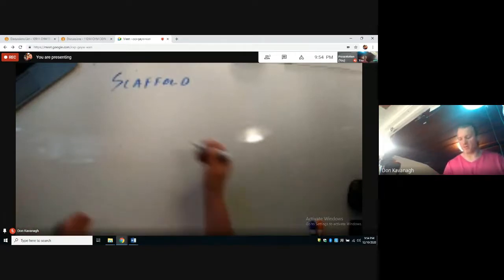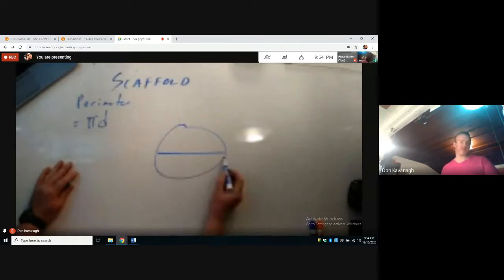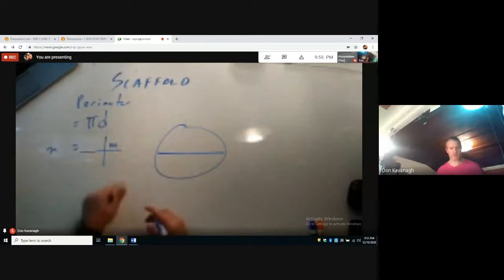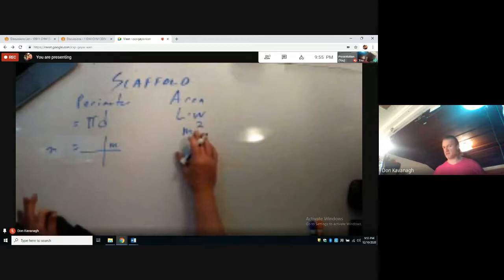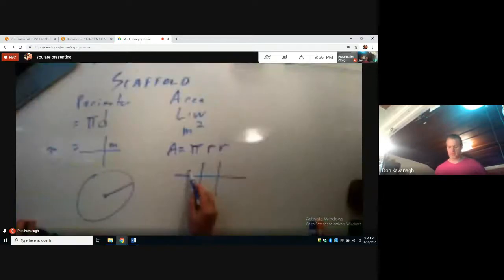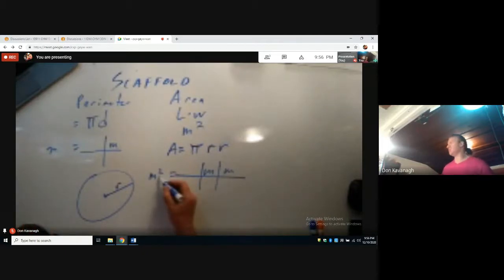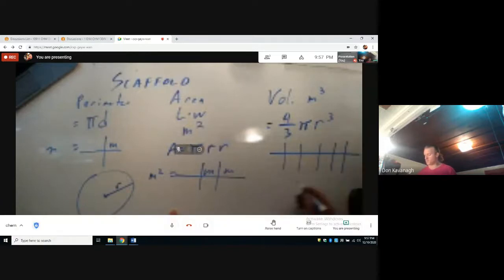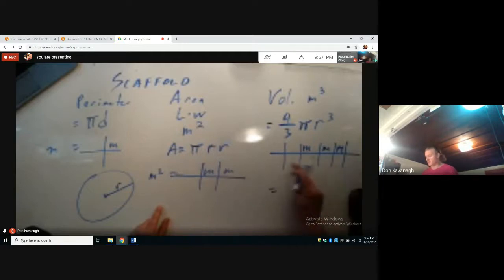Scaffold Concept with Circles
Proving which formula is which based on the units. not based on memory